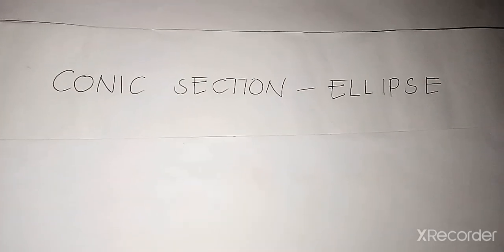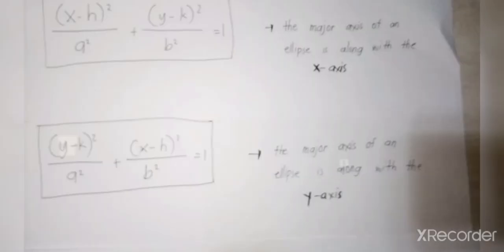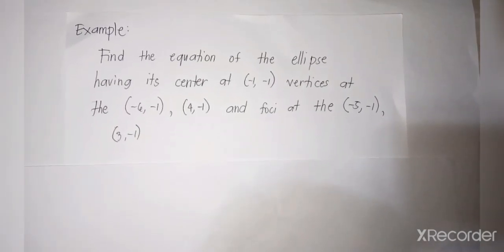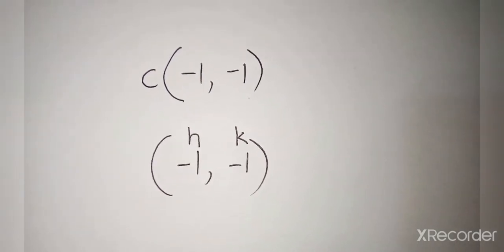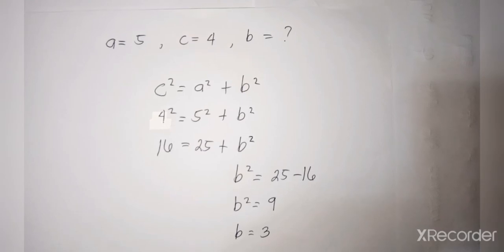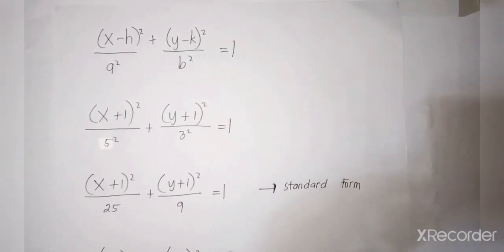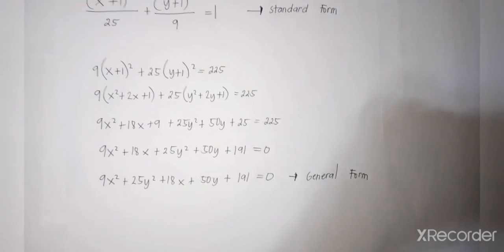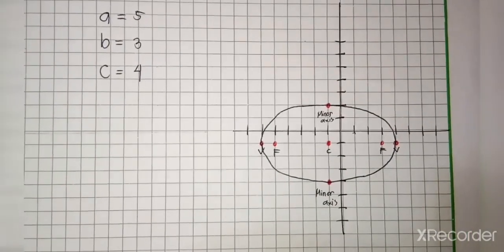Conic Section - Ellipse (h,k)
How to find the equation of ellipse whose center at (h,k)